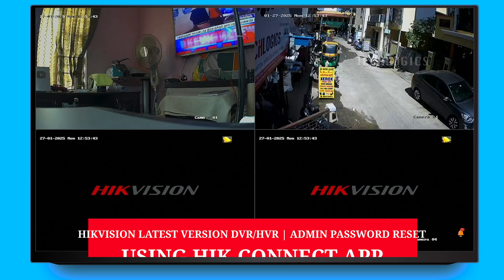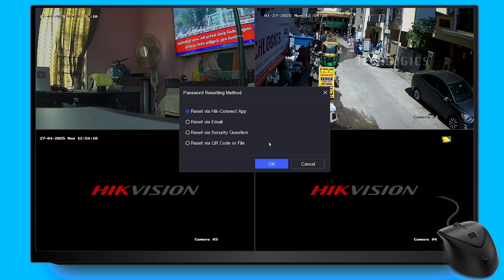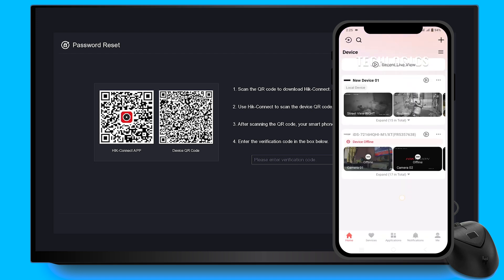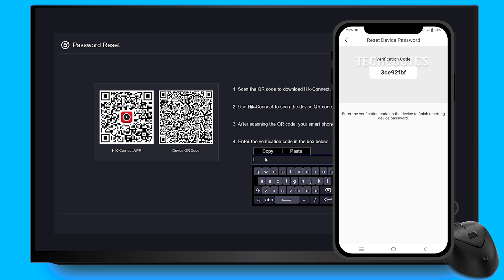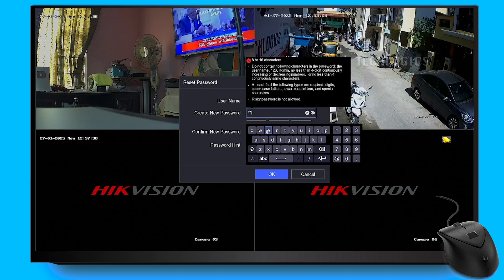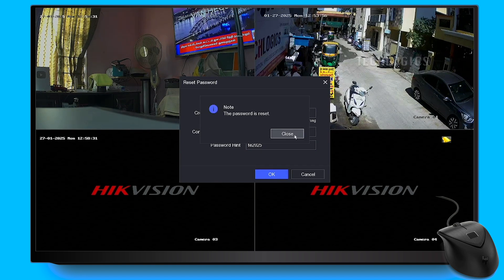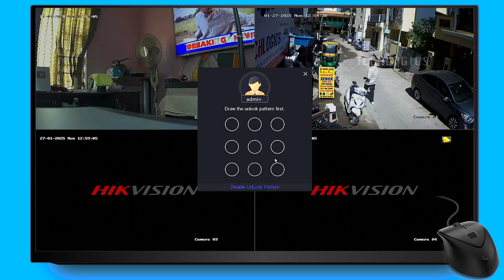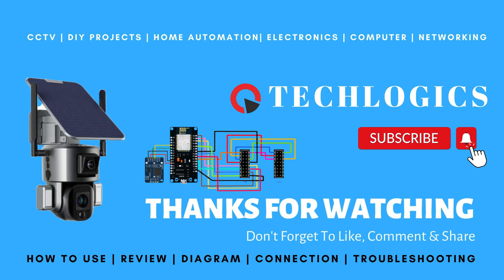How to Reset Hikvision DVR/HVR Admin Password Using Hik-Connect App | For latest version DVR/HVR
Resetting your Hikvision DVR or HVR admin password using the Hik-Connect app. If you've forgotten your password for local admin access.
Note: If you are not the owner of the device or if the device has not been added to your Hik-Connect account, this method will not work.